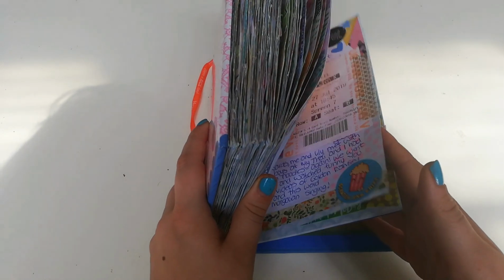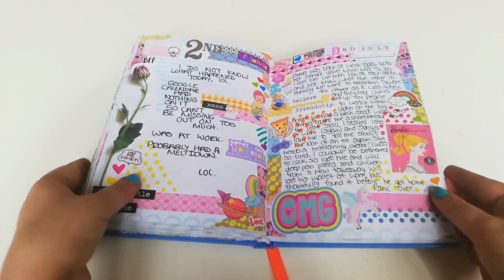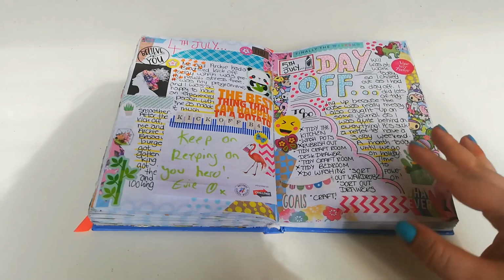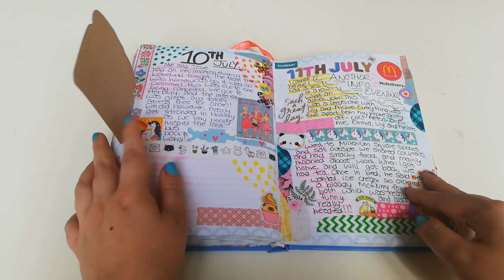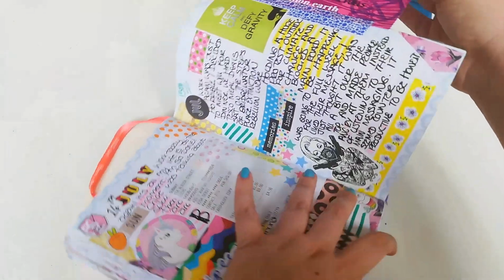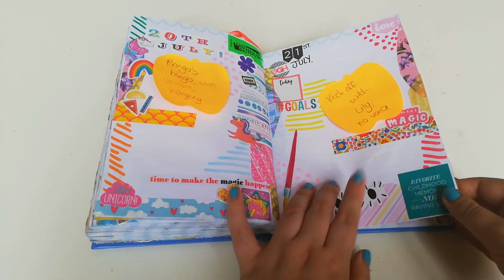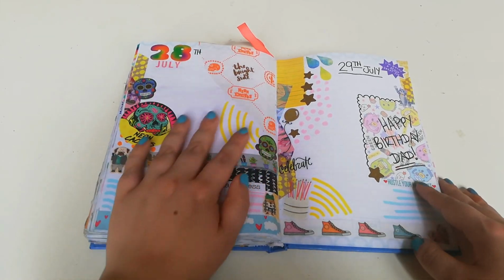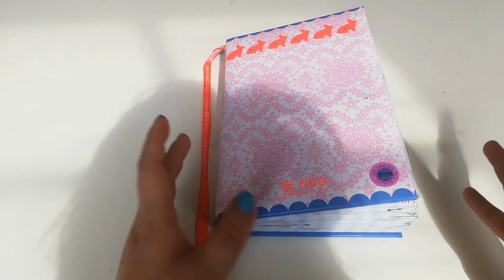Fauxbonichi Flip Through: JULY✨